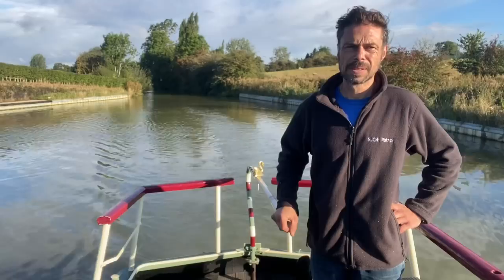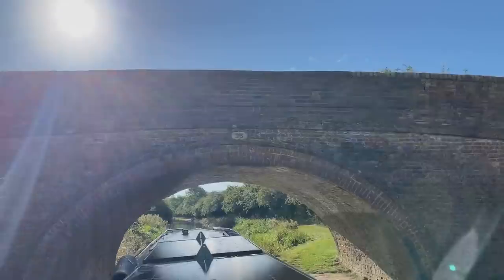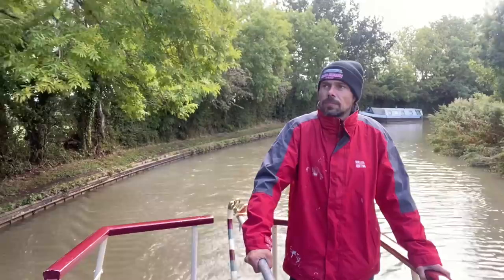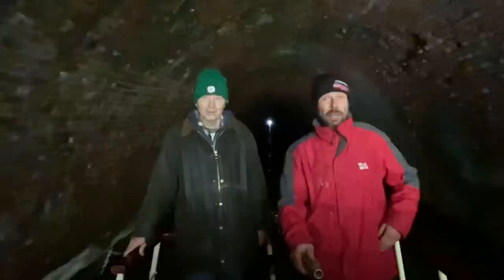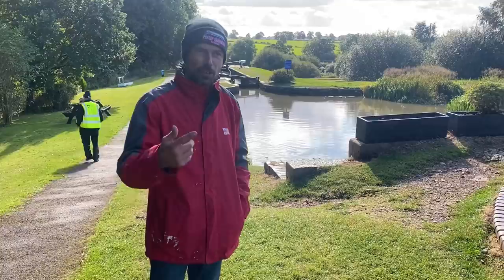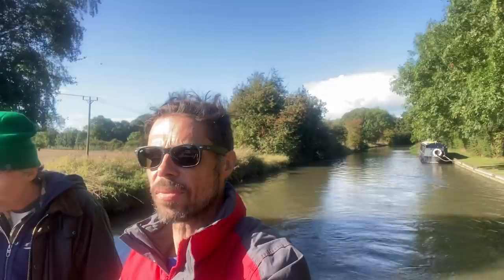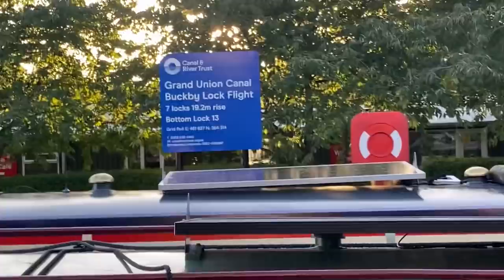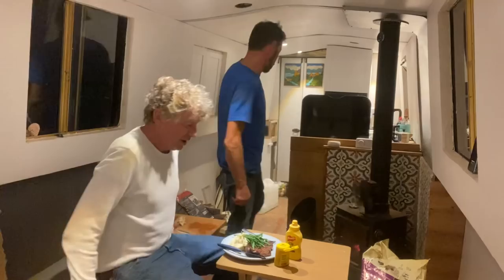258. Sloe Patrol’s maiden voyage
….and what a voyage it was. Will and I did well with help from a few others along the way. See where we go to